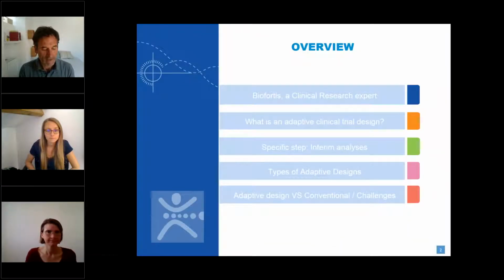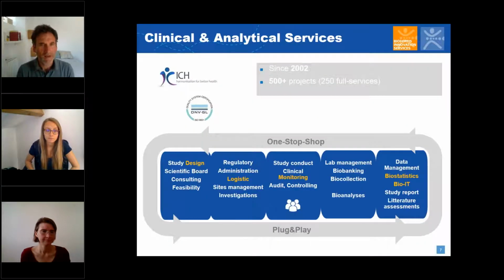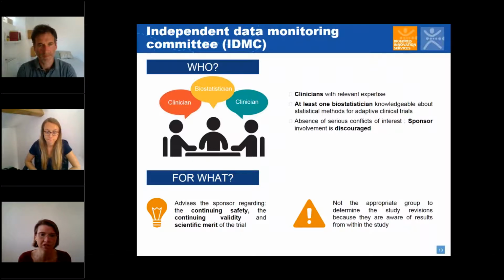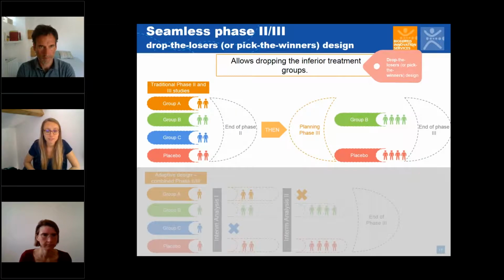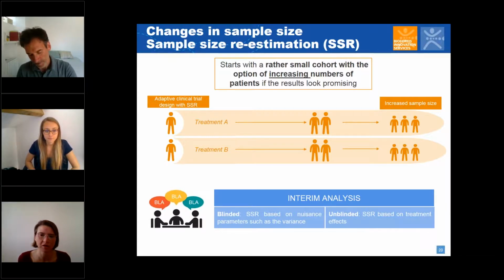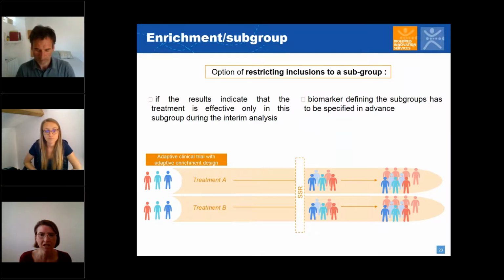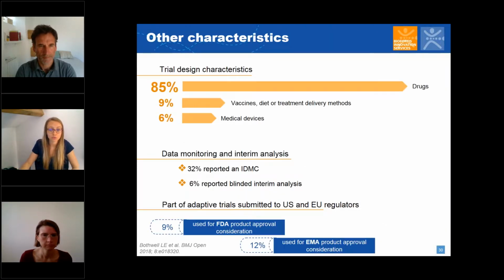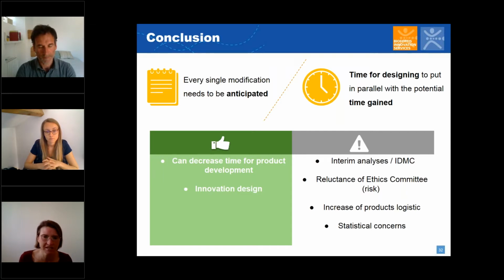[WEBINAR] Adaptive Designs in Clinical Trials